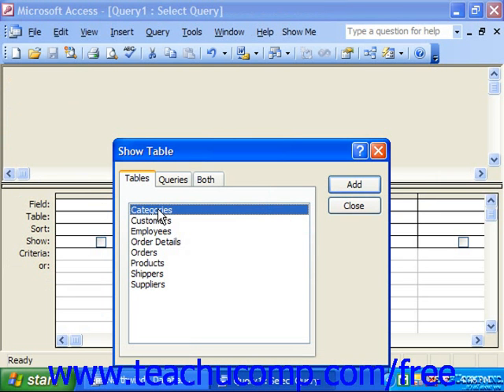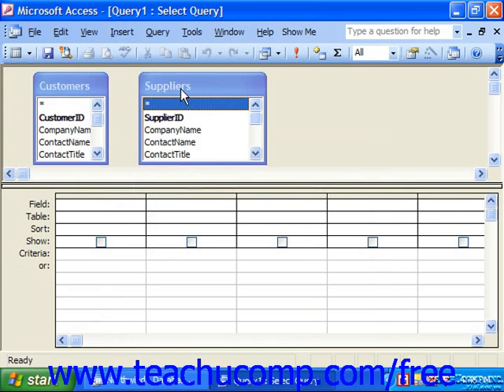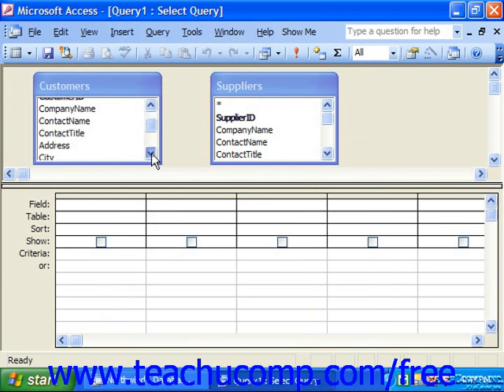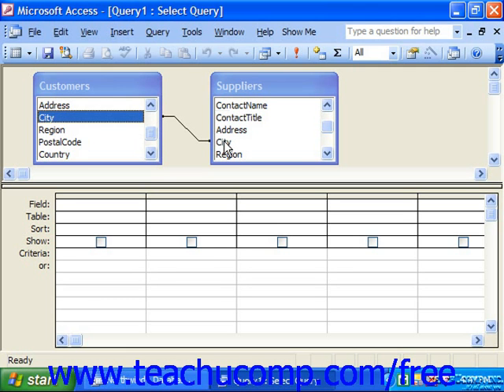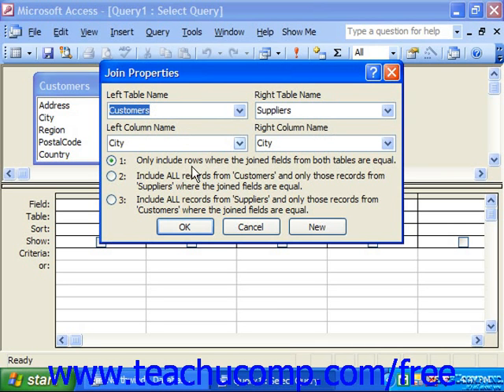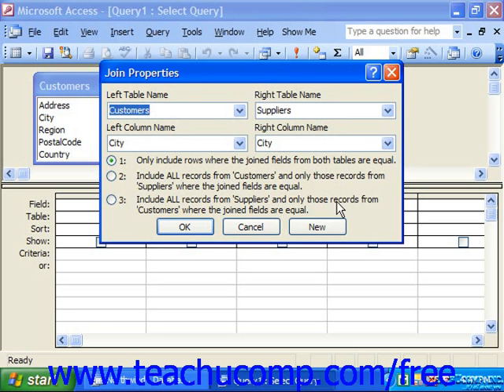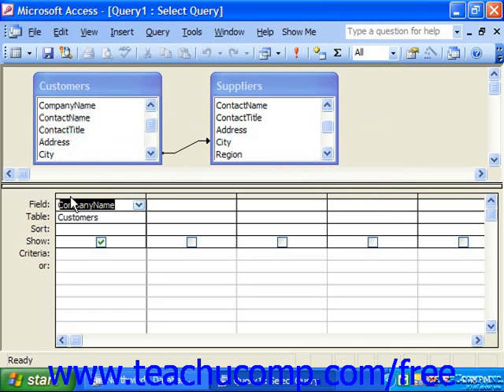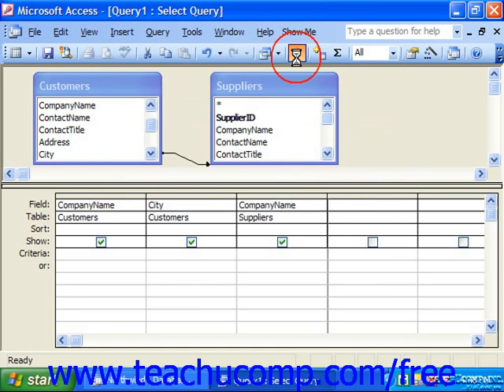Access 2003 Tutorial Joining Tables in a Query Microsoft Training Lesson 7.4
Learn how join tables in a query in Microsoft Access - the most comprehensive Access tutorial available. Visit us today!